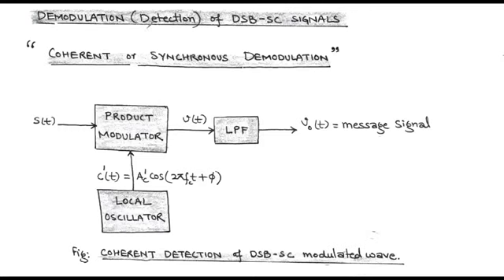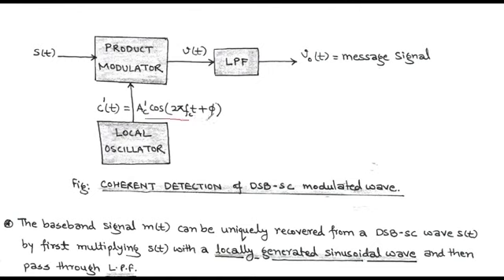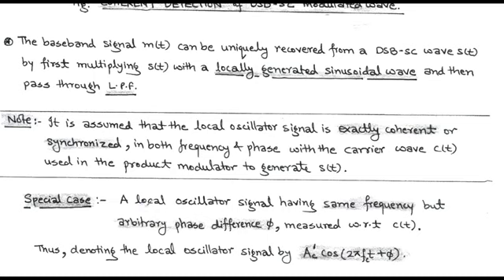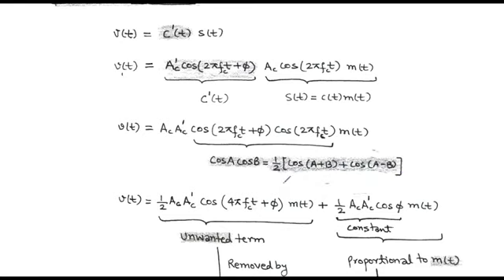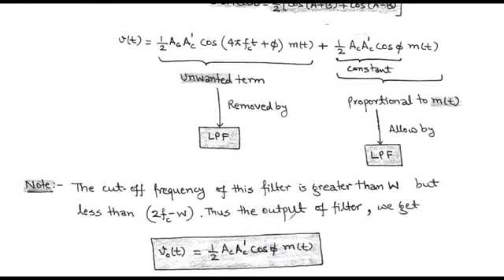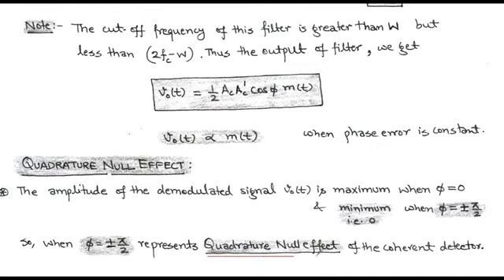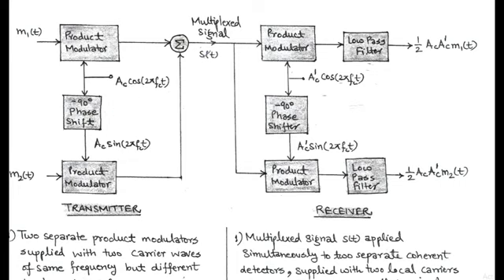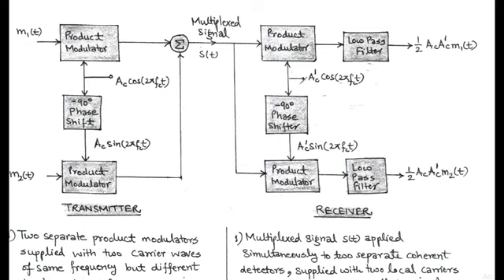Demodulation ( Detection) DSB-SC signals. Communication Engineering